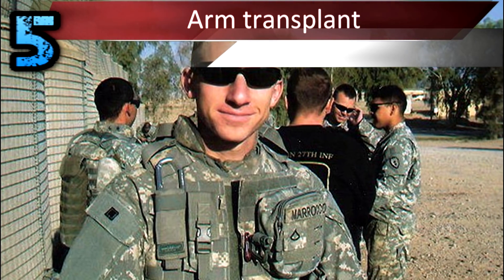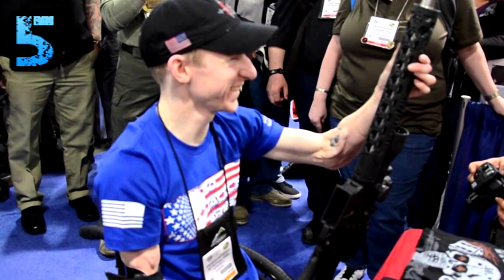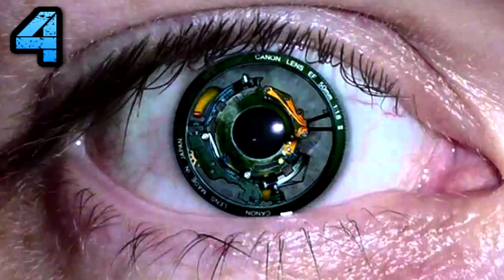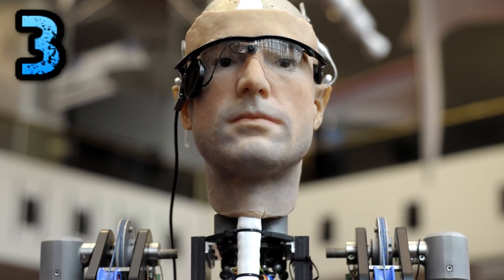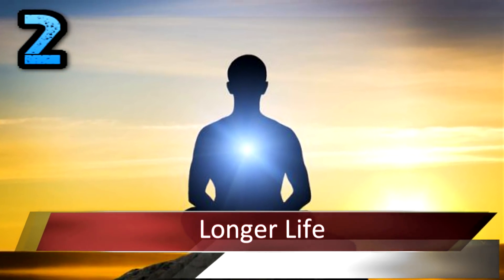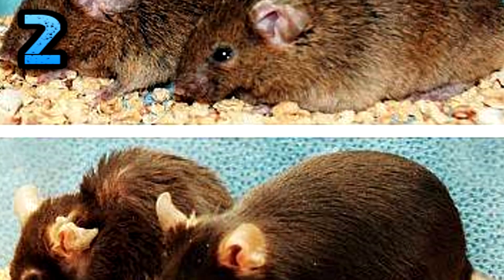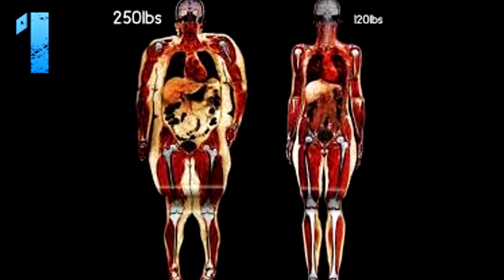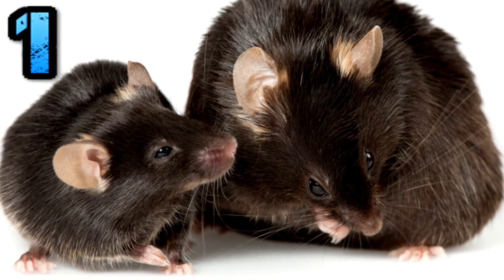Top 5 Medical Breakthroughs That Sound Like Science Fiction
Some of the wildest medical breakthroughs that seem straight out of the movies.